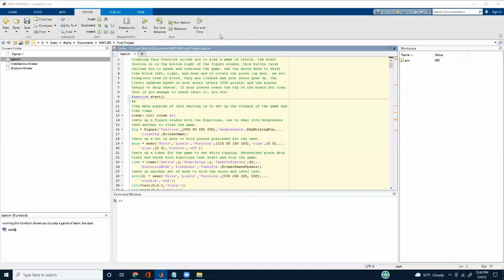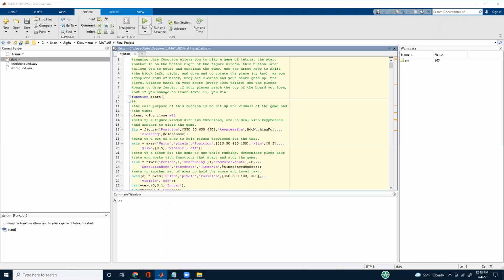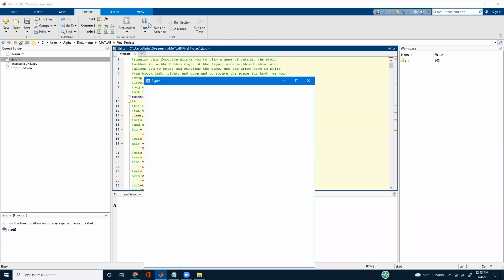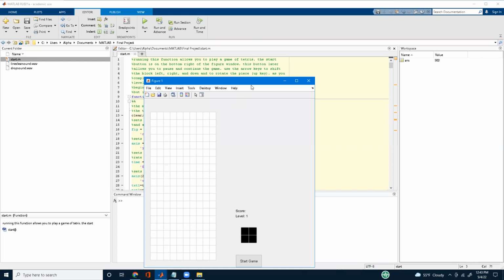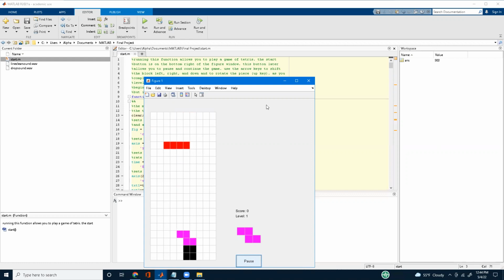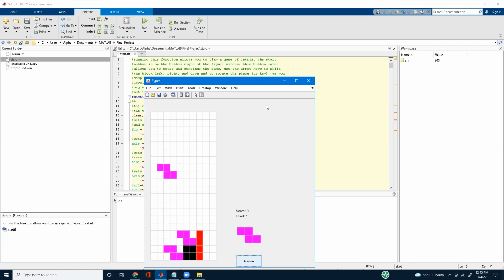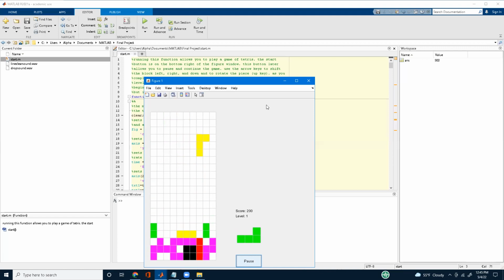Tran: Tetris in Matlab